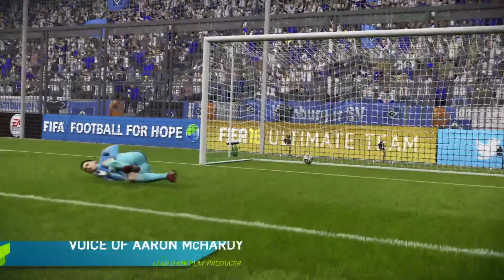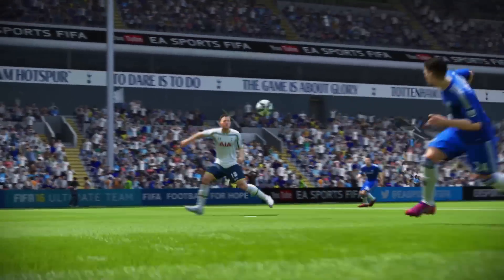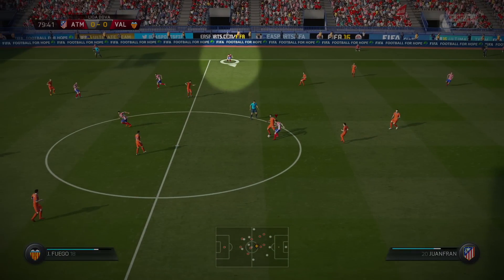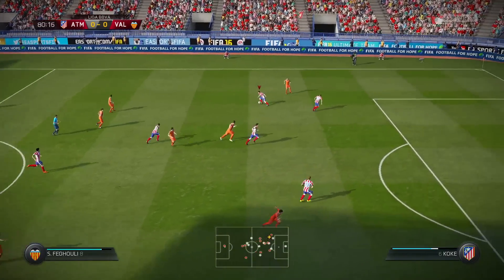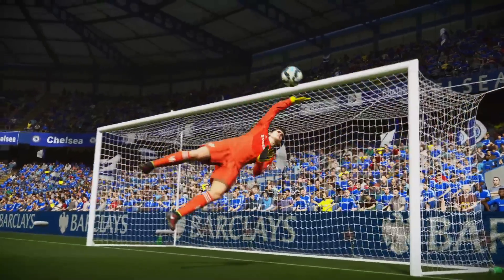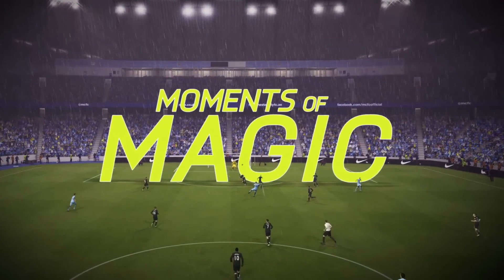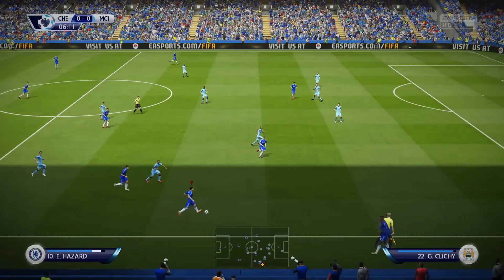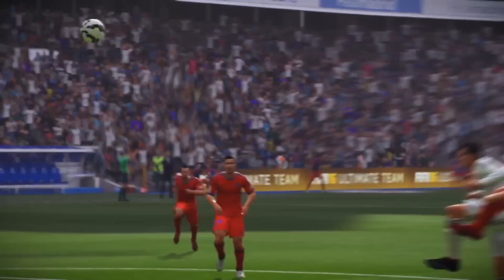FIFA 16 Gameplay Innovations: Defense, Midfield, Attack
See how FIFA 16 innovates across the entire pitch in gameplay, delivering a balanced experience through defense, midfield, and attack.

FIFA 16 will be available this fall on: PC, Xbox One, Xbox 360, PlayStation 4 & PlayStation 3